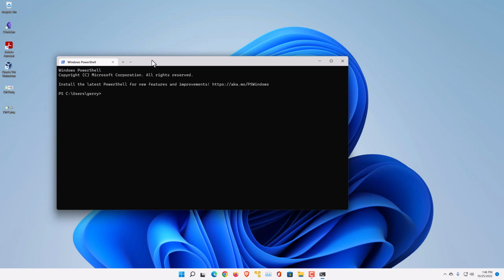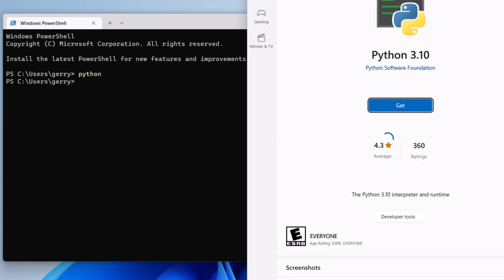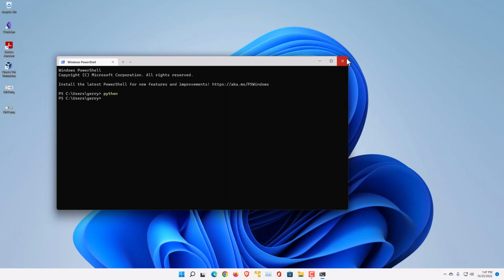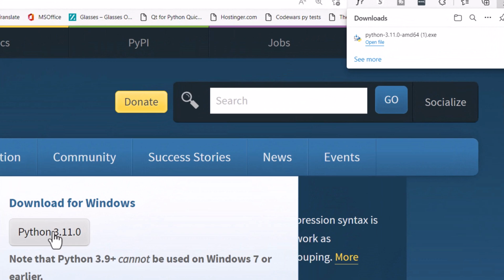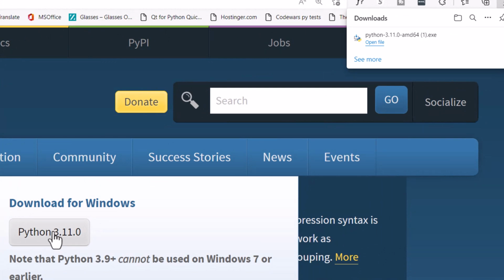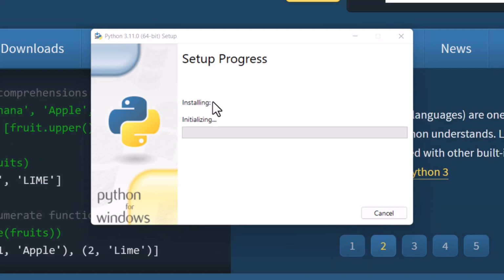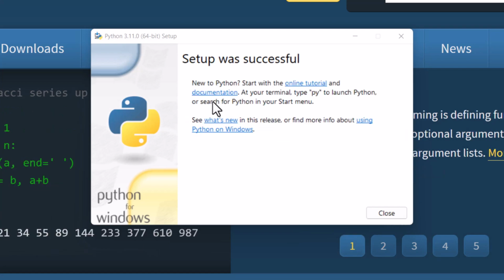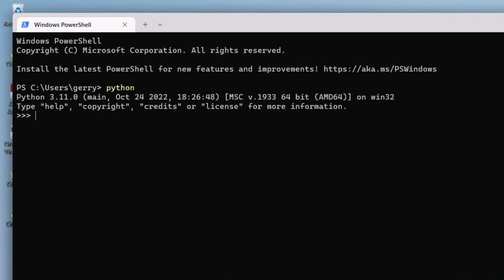Basic install of Python 3.11 onto Windows 11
The right way to install Python 3.11 or newer versions onto Windows 11 prior to you installing any IDE fora student learning programming. Do this before you install Visual Studio Code or PyCharm.